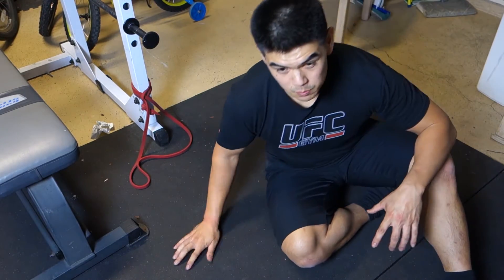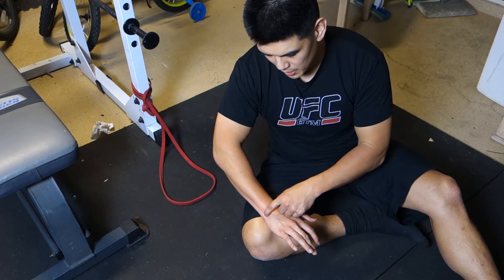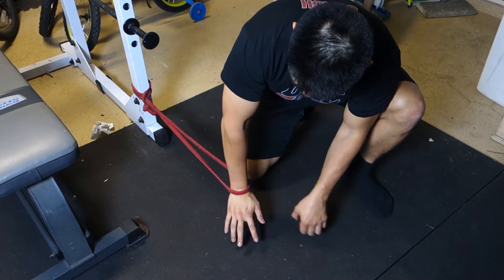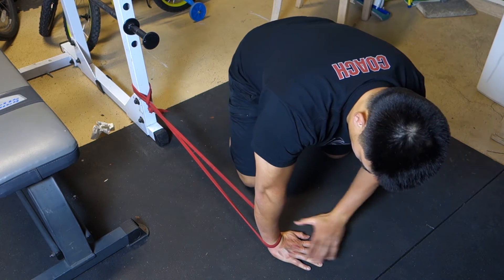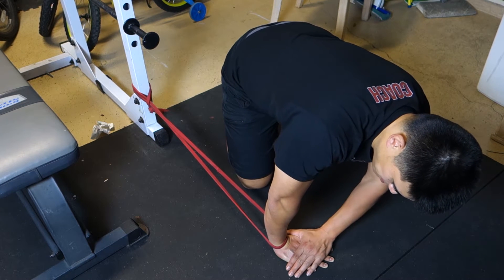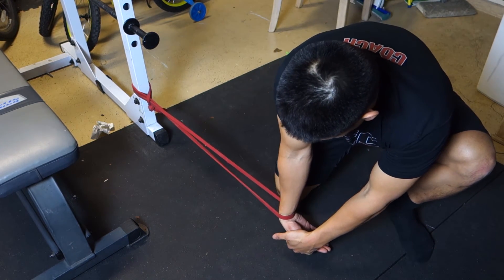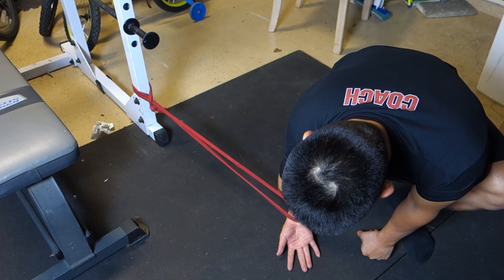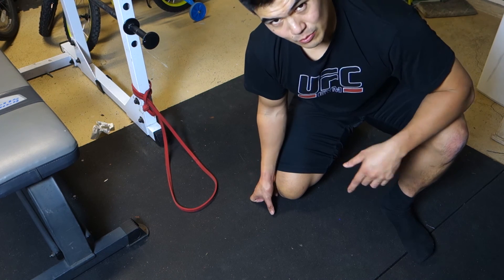Wrist Pain on Bench Press Stretch and Mobility Fix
Ryan's Deadlift Nerd Newsletter